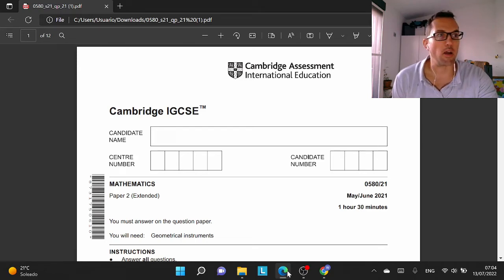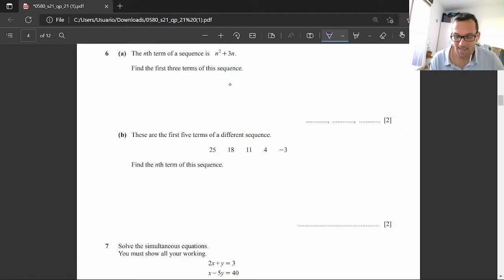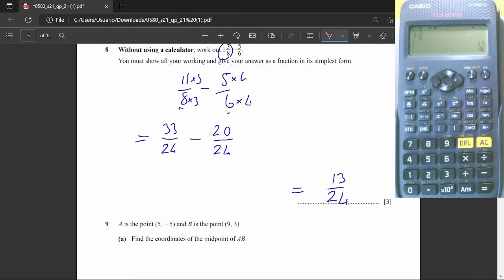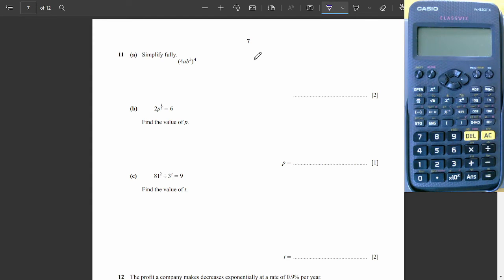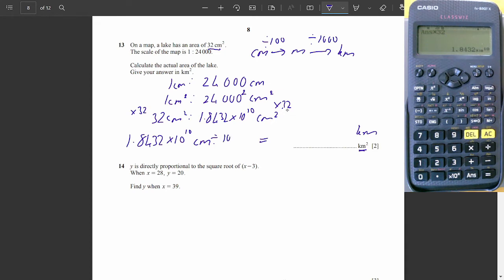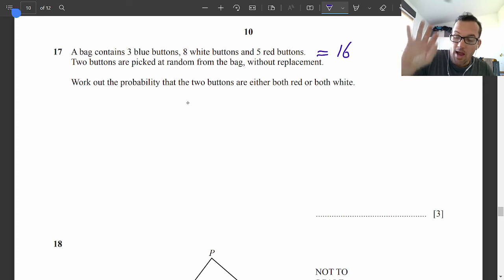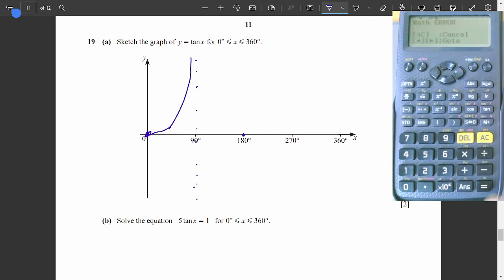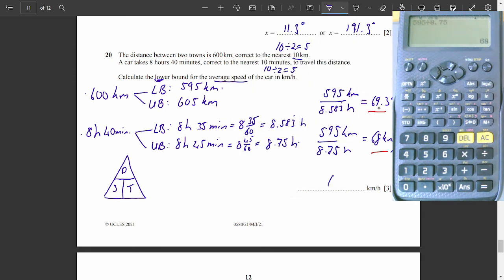IGCSE Maths 0580 May/June 2021 Paper 21 Extended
Chapters:
0:00 Question 1
1:39 Question 2
2:11 Question 3
4:04 Question 4
5:25 Question 5
8:48 Question 6a
9:40 Question 6b
11:07 Question 7 (method 1)
13:44 Question 7 (method 2)
15:39 Question 8
17:41 Question 9a
19:41 Question 9b
21:36 Question 10a
25:25 Question 10b
26:33 Question 11a
27:19 Question 11b
28:50 Question 11c
30:42 Question 12
32:29 Question 13
36:05 Question 14
38:00 Question 15
40:04 Question 16a
41:20 Question 16b
41:42 Question 16c
43:49 Question 17
46:31 Question 18
50:53 Question 19a
53:36 Question 19b
56:17 Question 20